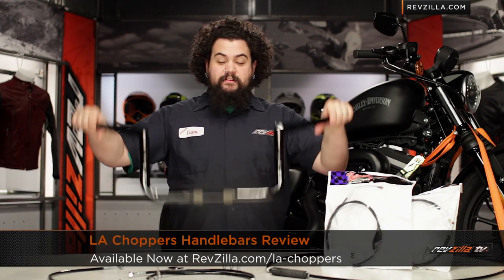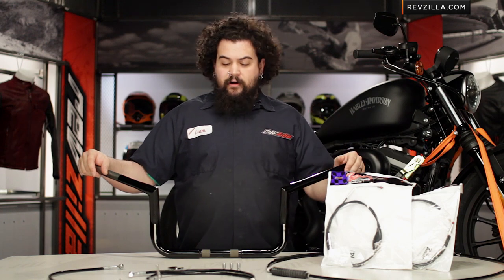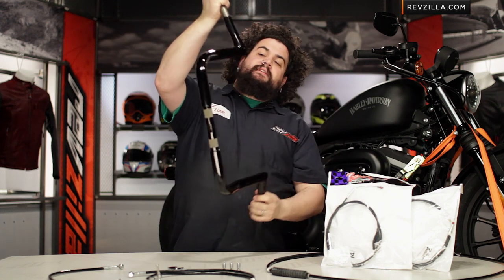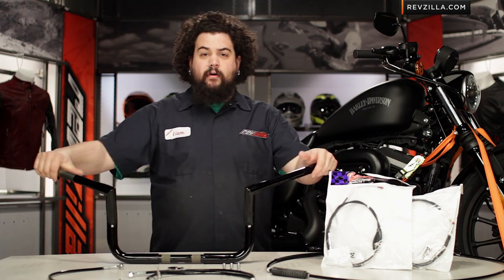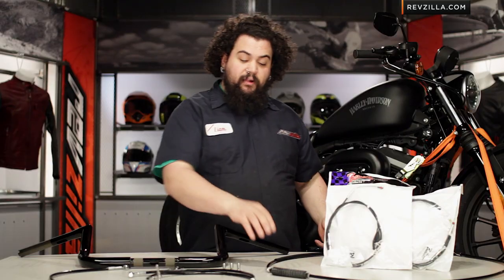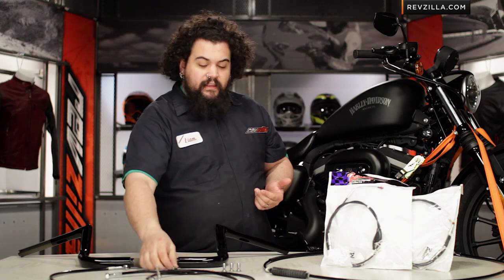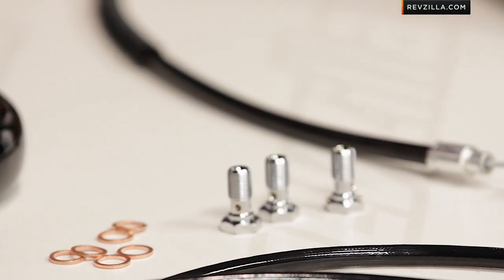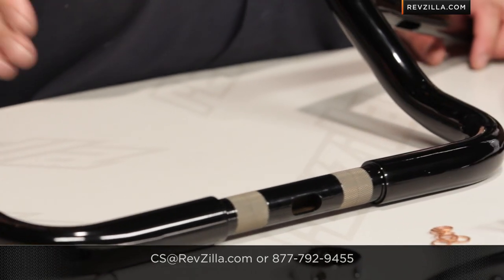LA Choppers Handlebars Review at RevZilla.com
LA Choppers Handlebars & Brake Relocator Review LA Choppers could be considered a 'state-of-the-art' classic.  Their bars are different enough from the bar designs of yesteryear to make them original, but they present a much cleaner, more finished product than some of the 'home-brewed' designs on the market today.  Fresh bends, cuts, and angles, that have been smoothed, polished, and powder coated well beyond the latest fly-by-night bar maker set them apart from nearly every other bar maker in the game today.